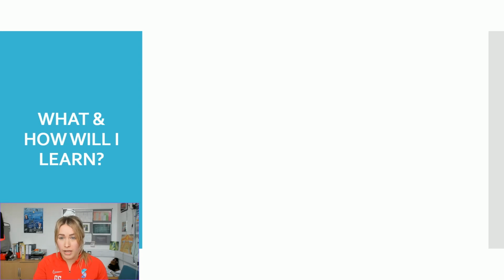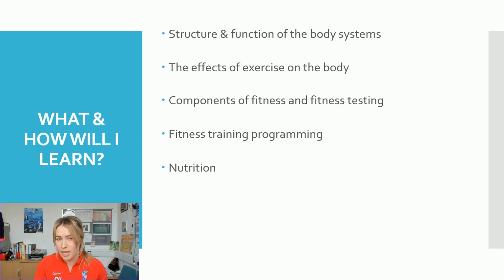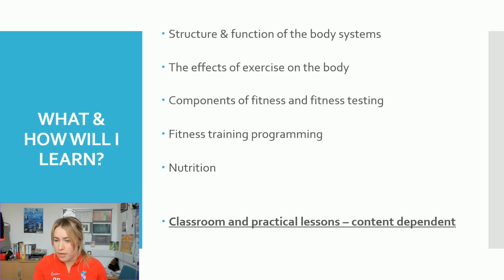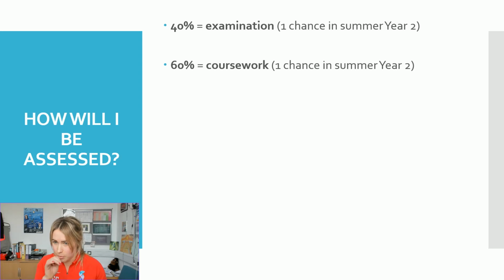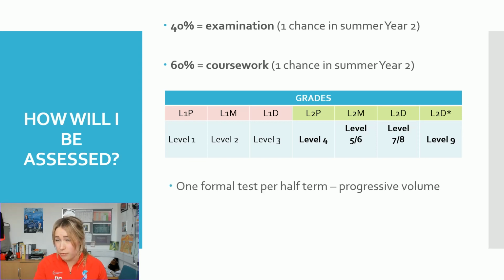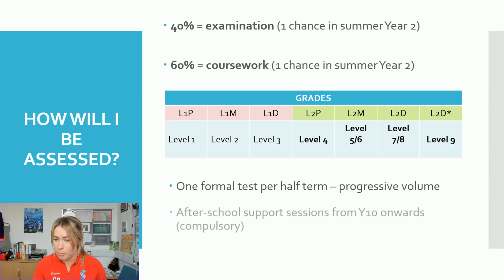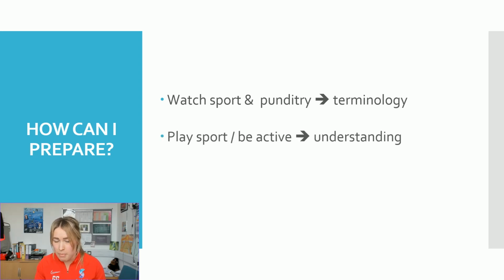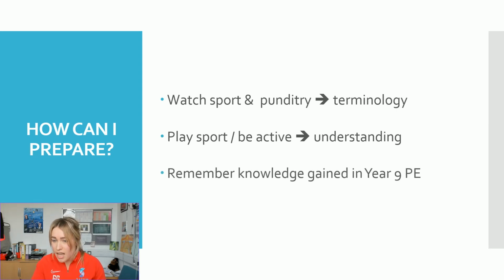Sport - Y9 Options